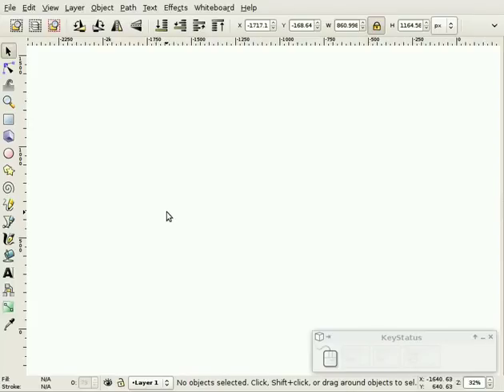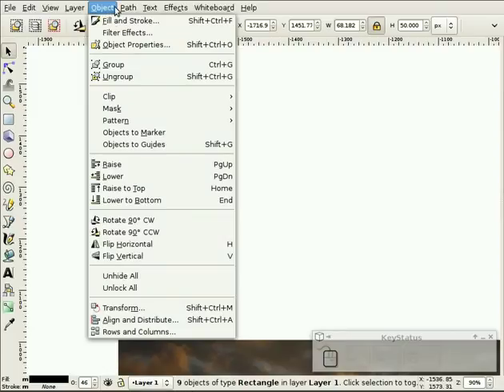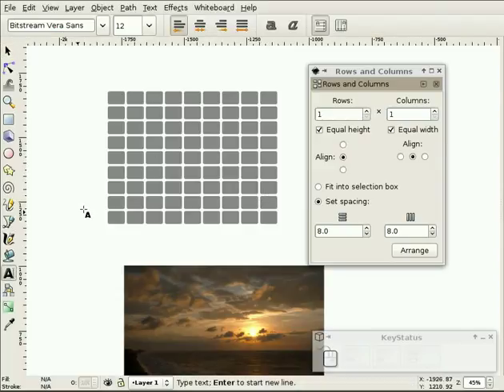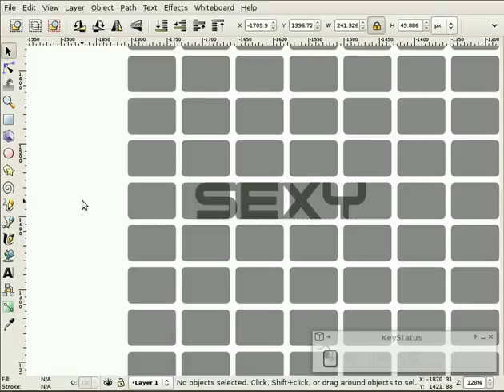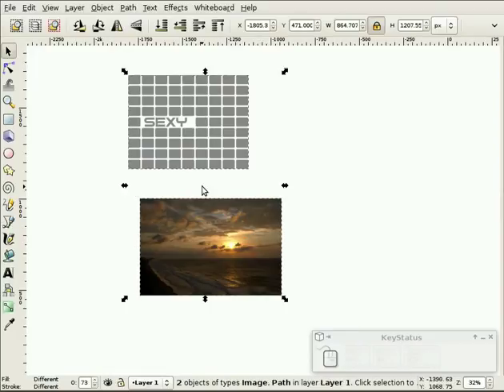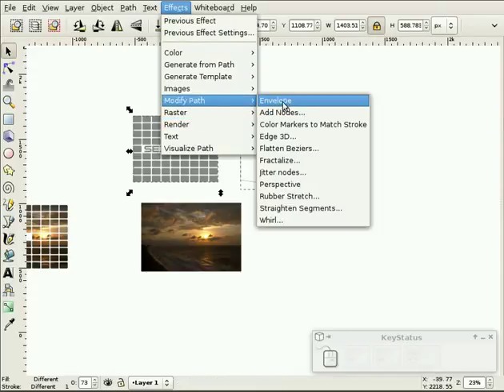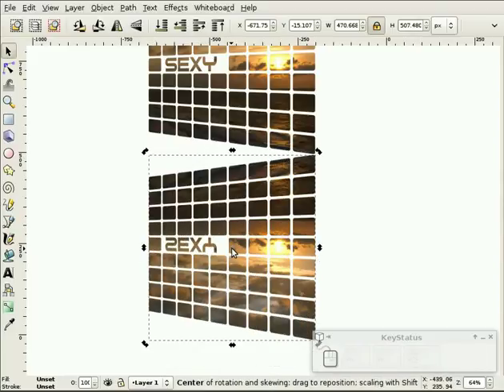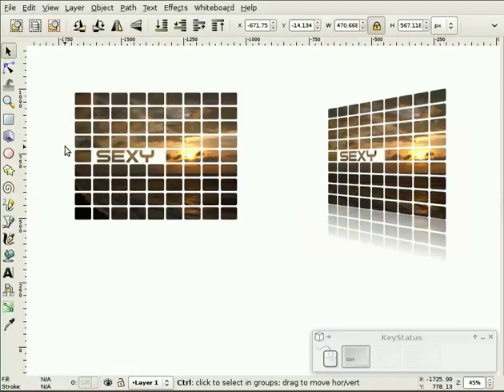Inkscape. Эпизод 064 - Битовая маска (Episode 064 – Bitmap Masking)